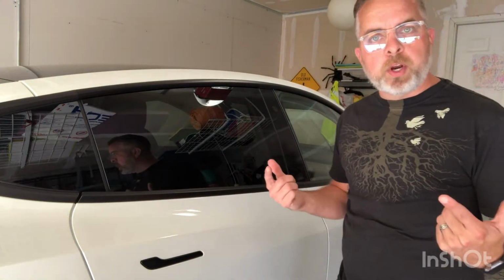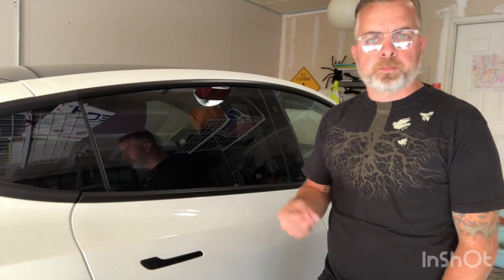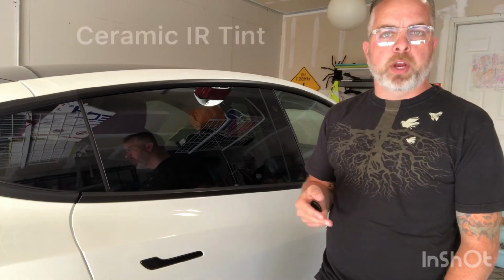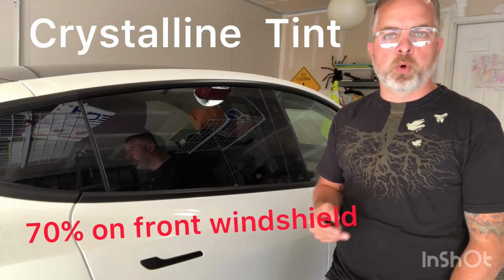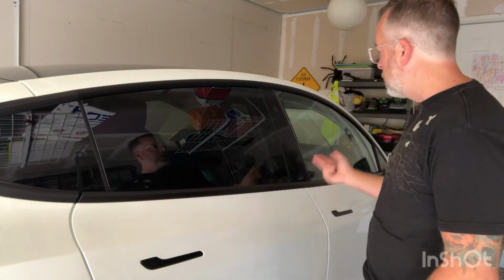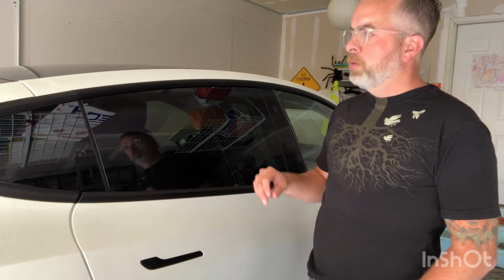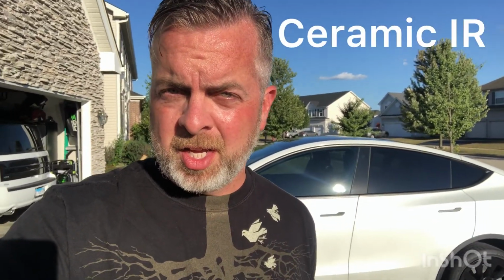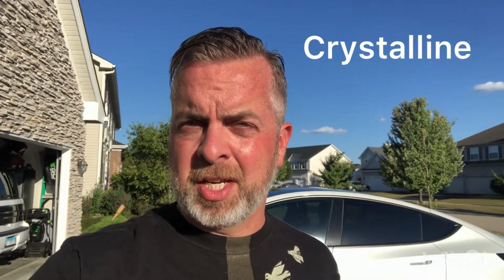Tesla Y: Installing window tint on the modelY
I am an enthusiast of many things. I will try to bring you my understanding of them as a normal user. Maybe together we can become power users. I will focus on the things I like specifically Tesla, Gaming, DIY Projects, and Outdoor Activities.

3M website reference

Crystalline

Color Stable

FX HP